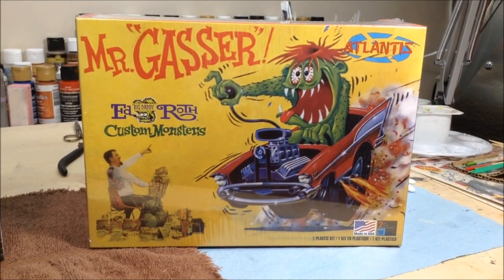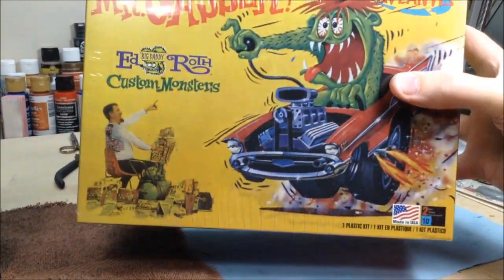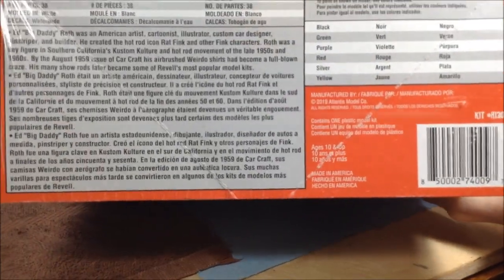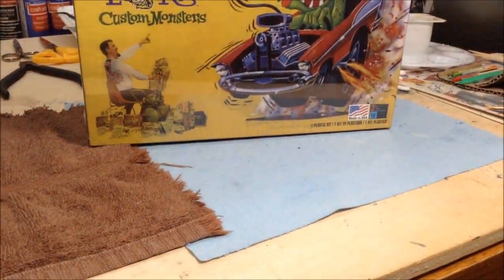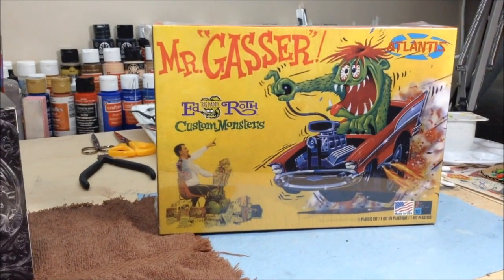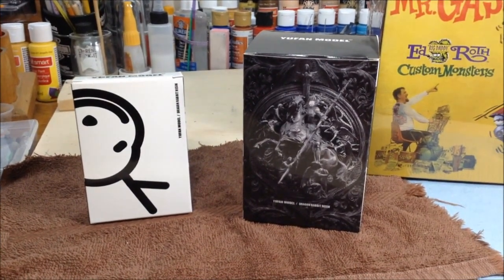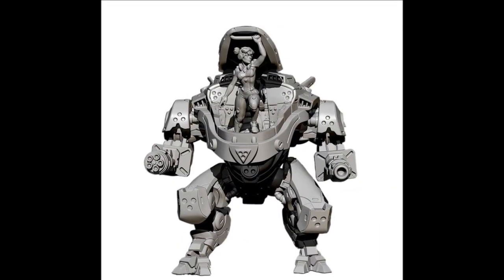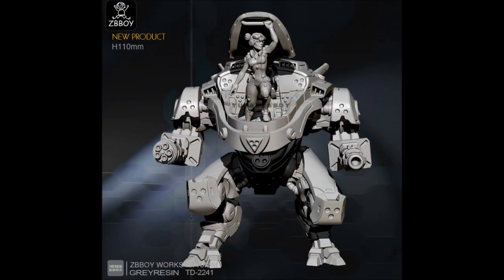Stash adds Dec 25, 2020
A quick look at three new kits I received for Christmas.